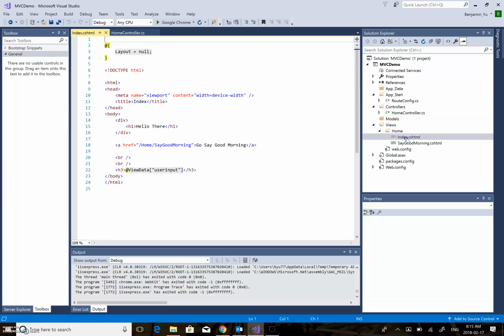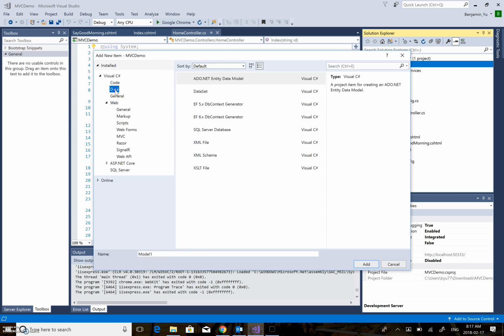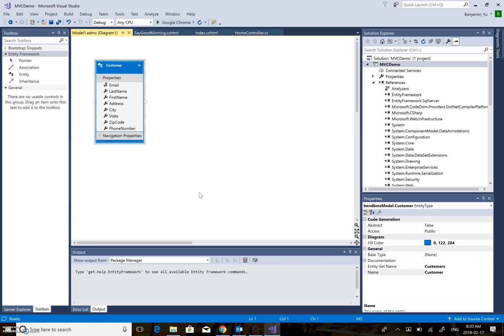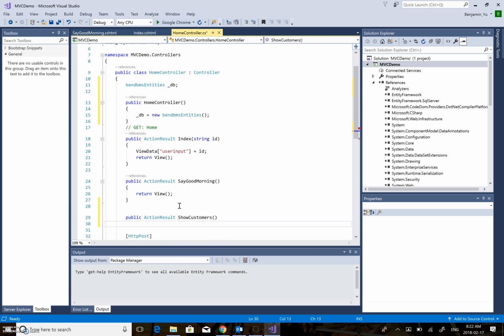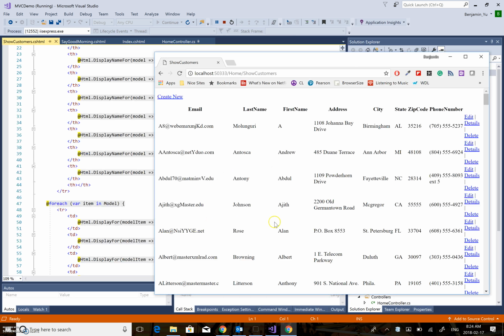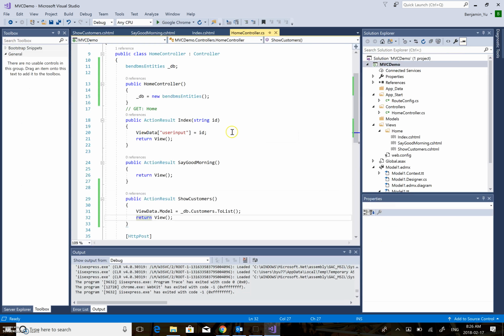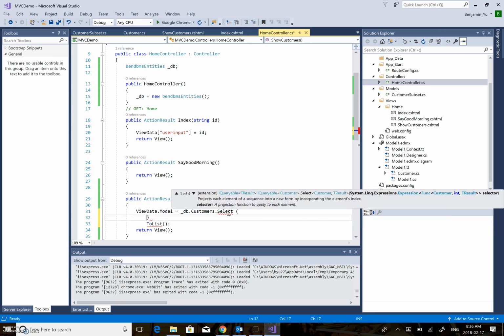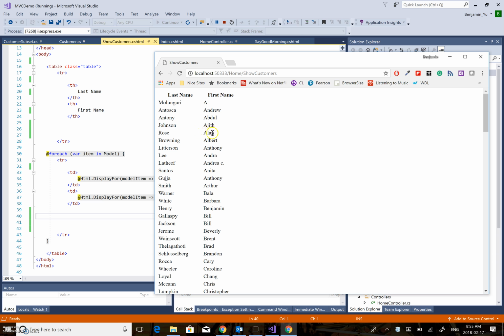Simple MVC Tutorial with Entity Framework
This tutorial follows a previous one that focuses on the VC parts of a simple MVC application.  This video adds database access with Entity Framework for a MVC applcation.